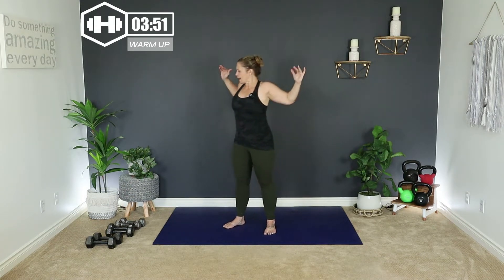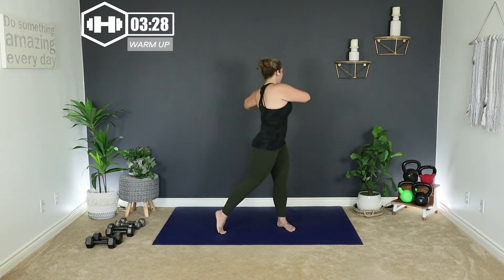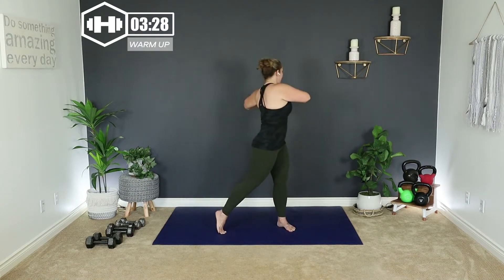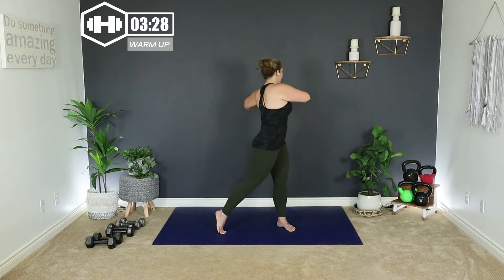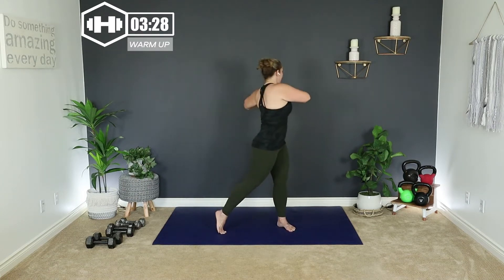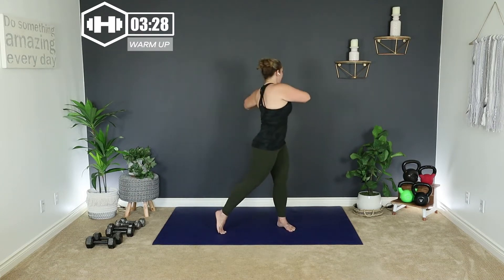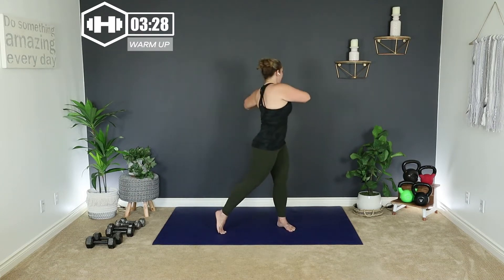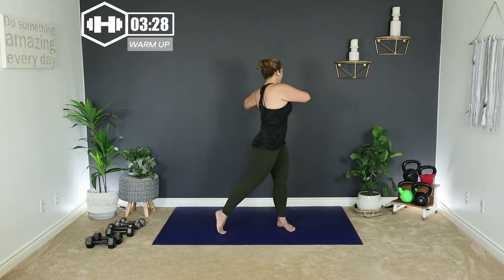30 Min FULL BODY DUMBBELL WORKOUT | All-Standing | No Repeats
A 30 Min FULL BODY DUMBBELL WORKOUT to build endurance and stamina.  Today's session is broken into three circuits each with 5 Compound, 5 lower body, and 5 upper body, no repeat, all standing exercises. To build muscular endurance we are focusing on high reps with a 60 second work / 15 second rest interval format.  With high rep workouts, it's important to pay attention to your form, so take it slow and work at your own pace.

EQUIPMENT NEEDED:  Light to moderate weight dumbbells

WORKOUT FORMAT
4.5 Minute Warm up
CIRCUIT A
5 x Full Body Compound exercises
(60/15 interval)
CIRCUIT B
5 x Lower Body (Legs & Glutes) Exercises
(60/15 interval)
CIRCUIT C
5 x Upper Body (Shoulders, Chest, Back, Arms, ABS)
(60/15 Interval)
5 Minute Post Workout Stretch

All information provided by HIIT UR GOALS and/or Kim Knox is strictly for educational and entertainment purposes only.  You should consult with a physician before beginning any exercise, fitness, diet or nutrition routine, especially if you are pregnant or have pre-existing health conditions.   Nothing contained on this video should be considered as
medical advice or diagnosis.  Reading or watching information from this video does not form a professional relationship or constitute receiving professional advice.

You agree that use of the information contained in any content provided by HIIT UR GOALS and/or Kim Knox is solely at your own risk.  HIIT UR GOALS and/or Kim Knox will not be responsible or liable for any injury or harm you sustain as a result of its online fitness videos, or information shared on its website.